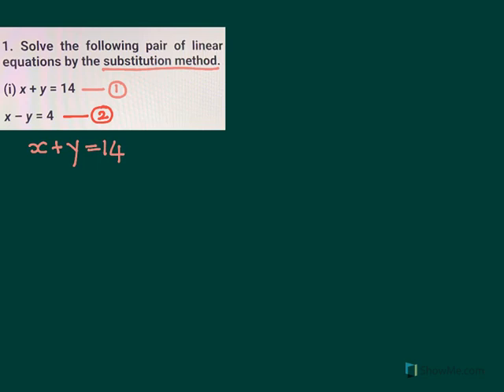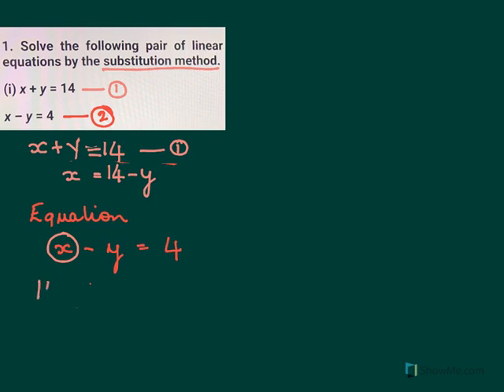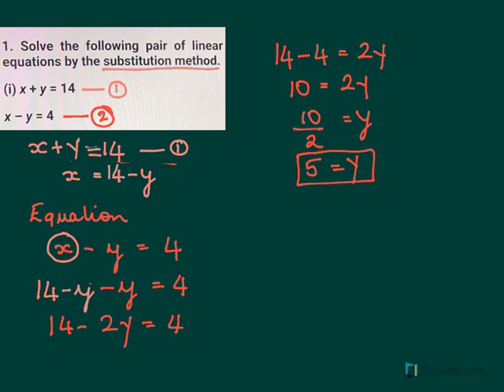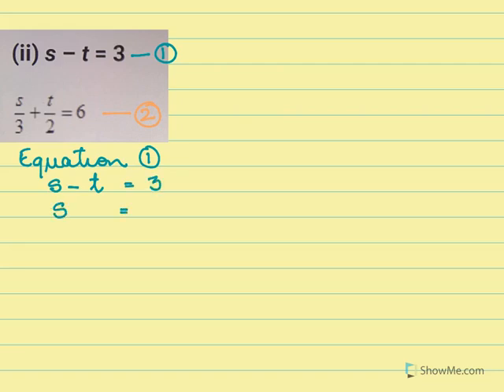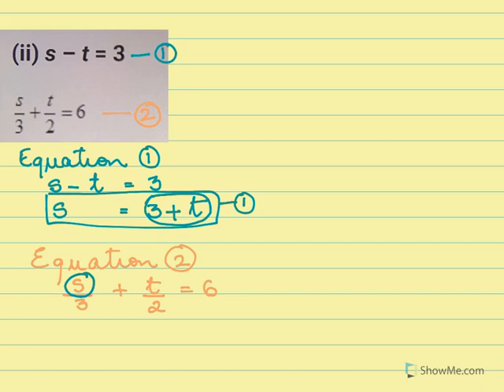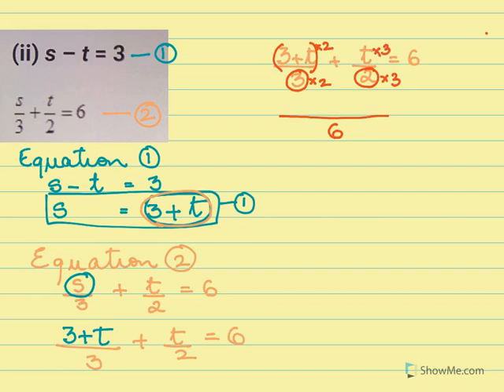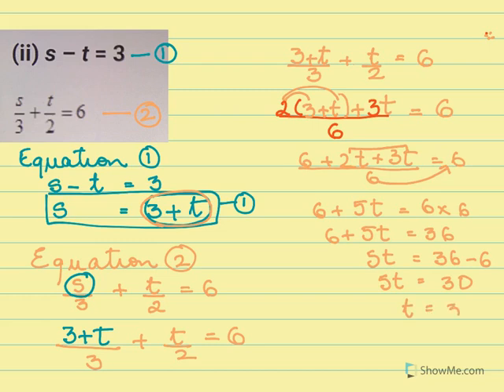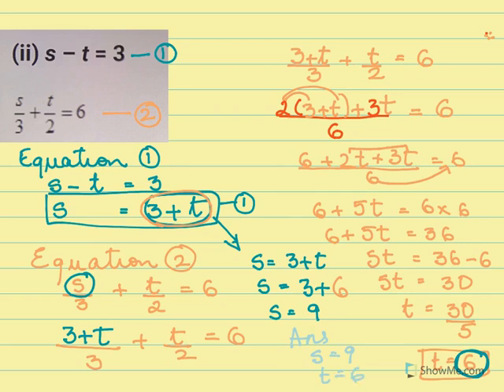Class 10/ Linear Equations/ NCERT Ex 3 3 Q1 PART 1,2(16M)